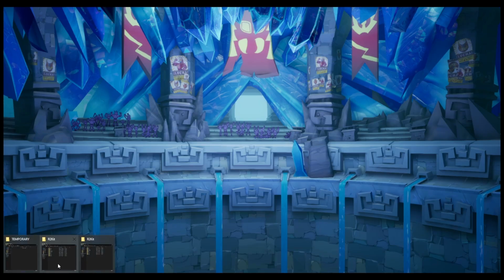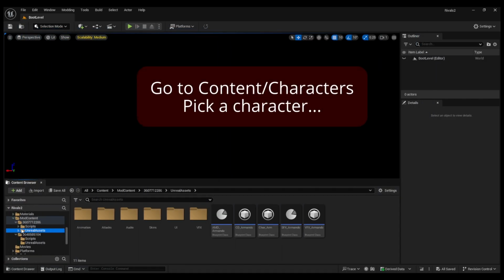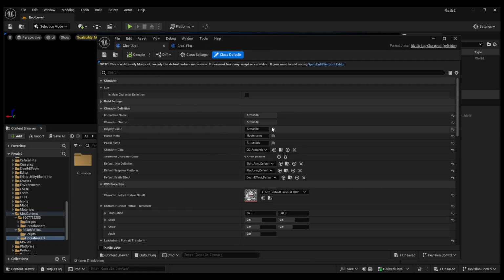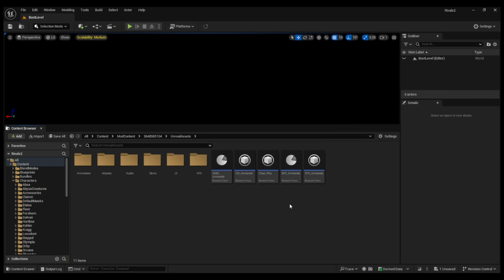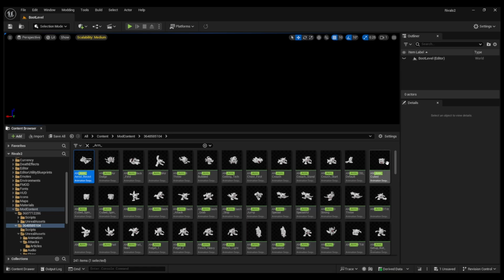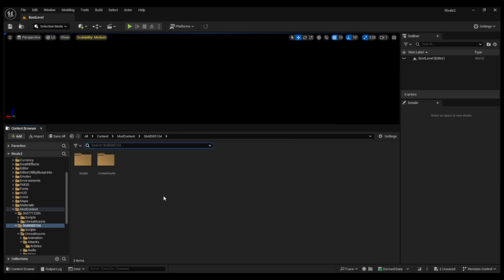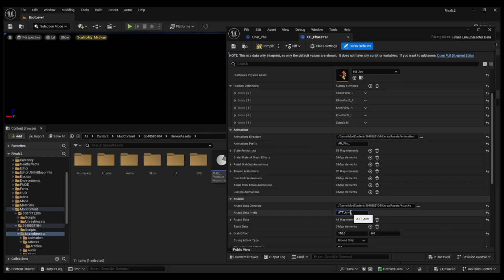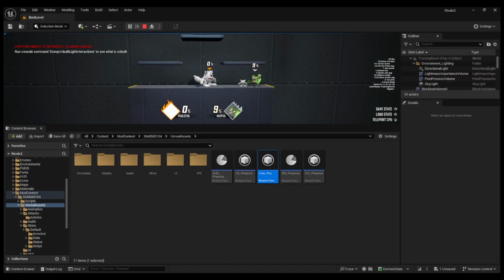Rivals 2 Workshop - How to Use an Example Template to Start Modding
If you have questions, I'll try my best to answer them in the comments or in Discord DMs. I literally have never touched an Unreal Engine devkit before this though so... yknow.